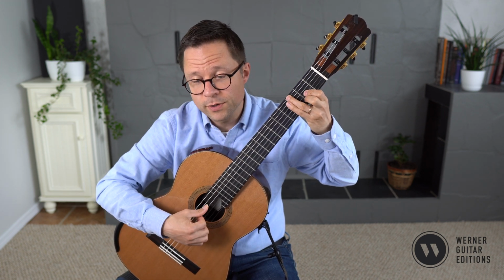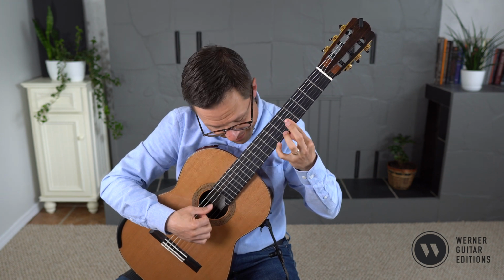Grazioso, No.23, Op.50 by Giuliani and Lesson for Classical Guitar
Grazioso in A Minor, No.23, Op.50 by Giuliani and Lesson for Classical Guitar

Le Papillon, No. 1-32, Op.50 by Mauro Giuliani (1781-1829) - PDF Sheet Music for Classical Guitar. Includes both a notation-only edition and a tab edition. Easy to mid-intermediate level, approximately grades 1-7 with the majority of the works in the grade 3 -5 range. 116 pages. PDF download.

Le Papillon (The Butterfly), Op. 50 by Mauro Giuliani consists of 32 pieces published by Giuliani in Vienna in 1815. The works are presented progressively from easy to mid-intermediate depending on the tempo. Le Papillon is a beautiful set of works which are perfect for students, professionals playing gigs, or players looking for nice easy pieces to practice or perform.